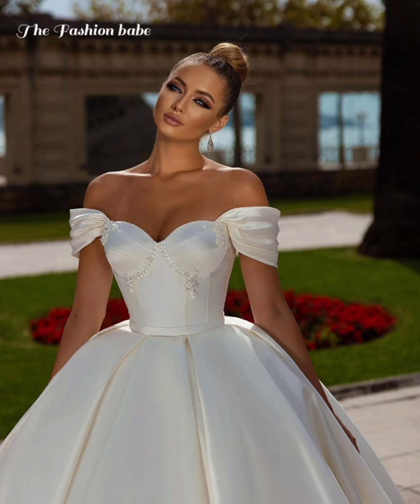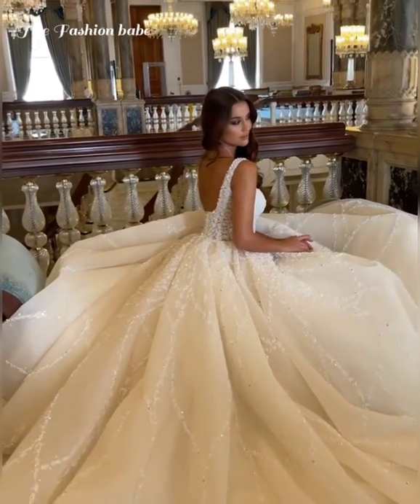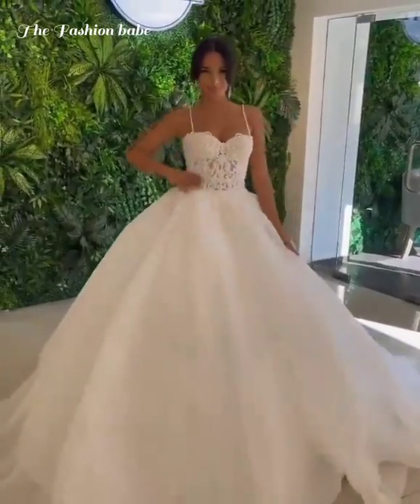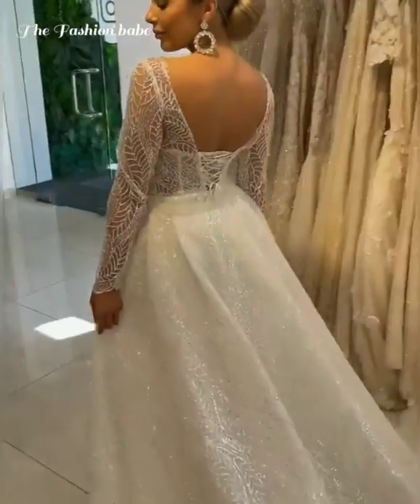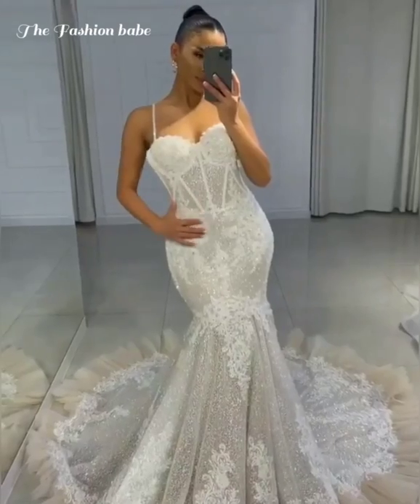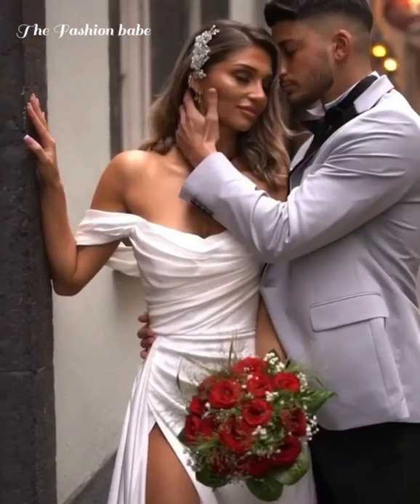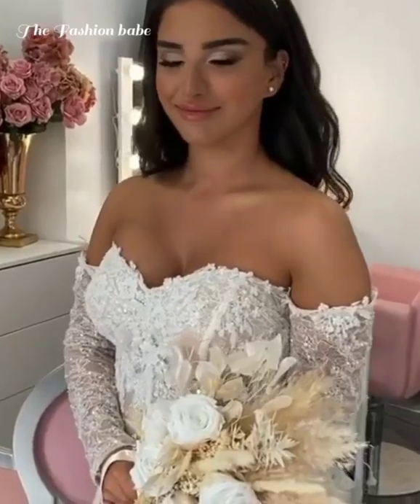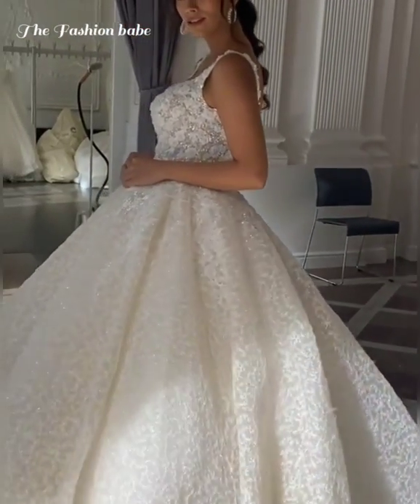Wedding dresses that are simple yet very elegant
What are the most popular wedding dress shapes?

 Ball gowns, mermaid styles, fit-and-flare dresses, and A-line silhouettes are amongst the most popular throughout history and today.

A-line dresses tend to be the most universally flattering